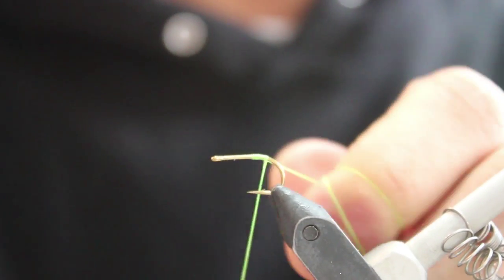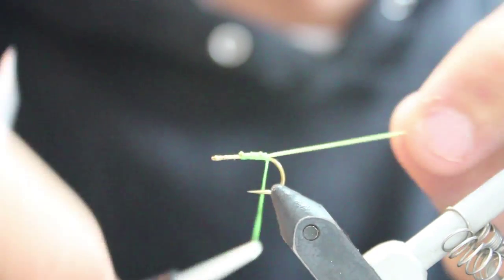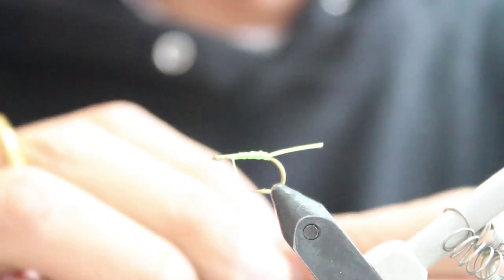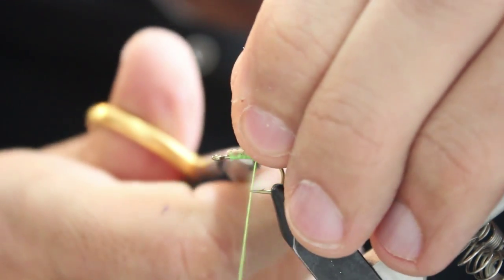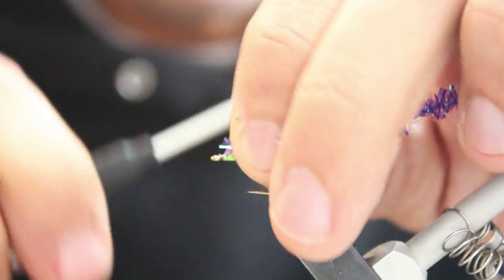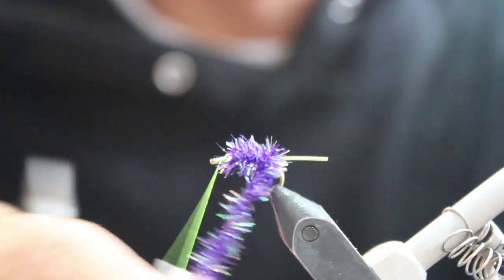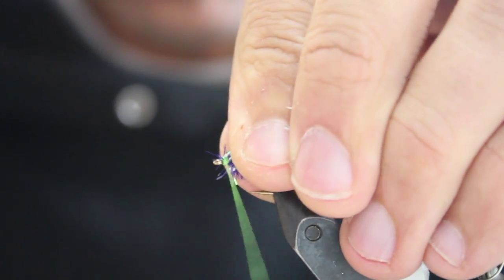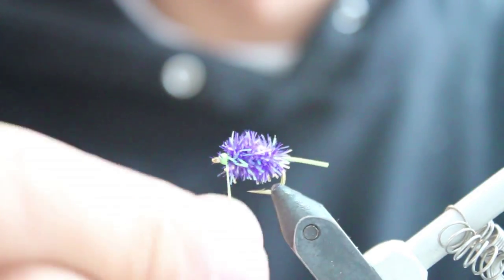Dirk's Mulberry Fly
This is a great Carp Fly designed by Dirk Fischbach shop owner and head guide at Bailiwicks Outfitters in Dexter, Michigan. When the Mulberries are ploppin', this is the bug you're looking for.